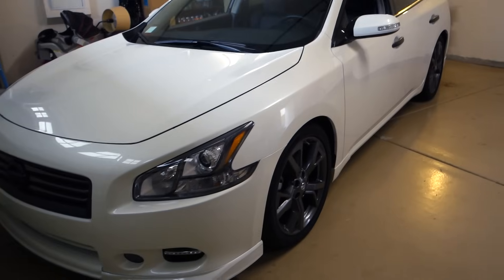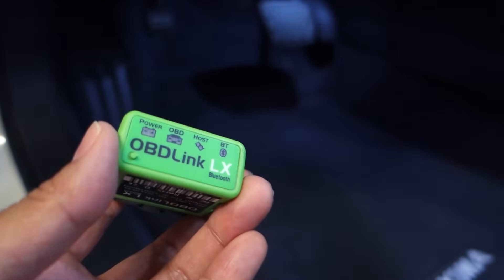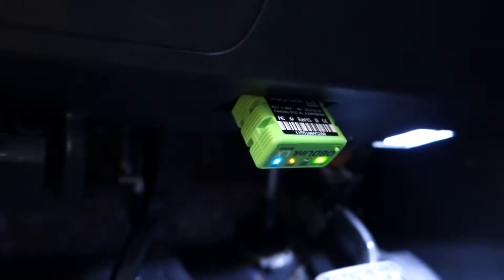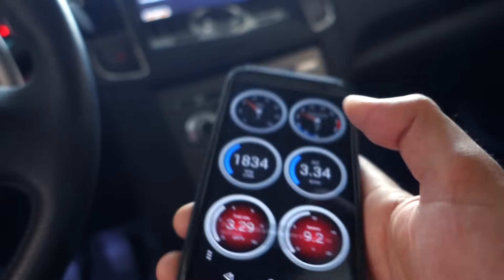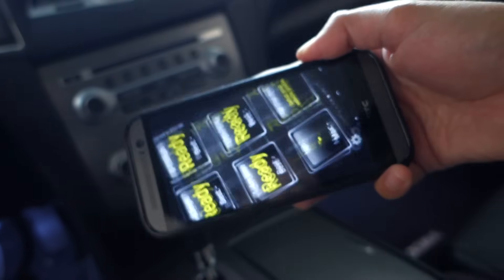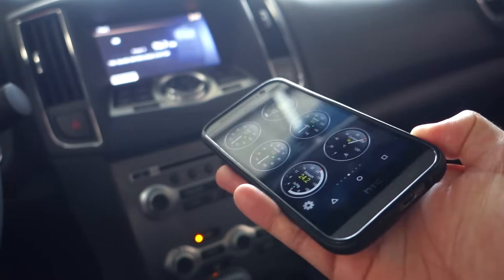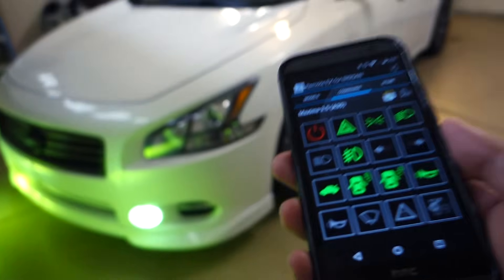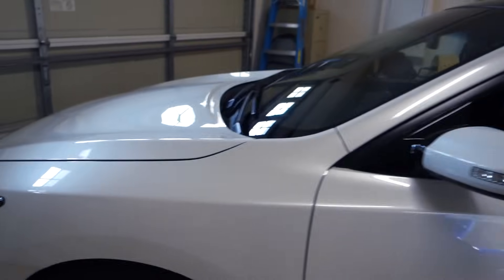CAR AUTOMATION with your Android Phone: OBDLink LX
In this video, I'll show you guys how using an ODB Adapter like the OBDLink LX will allow you to control parts of your vehicle using your Android smartphone or tablet. Hopefully with Android Auto, you won't need this interface anymore.

1. LUMIX S1R II
2. Osmo Pocket 3
3. Favorite Prime Lenses
4. Favorite Anamorphic Lenses
5. Favorite Mic
6. Cable Management Solution for your Camera